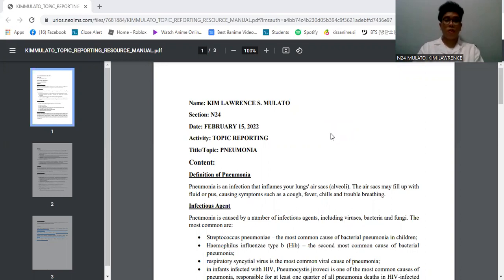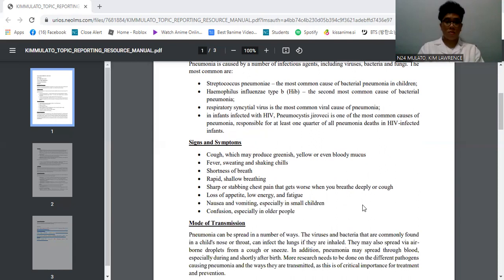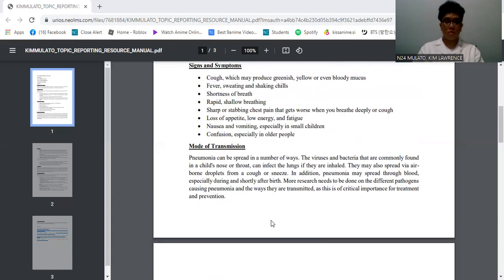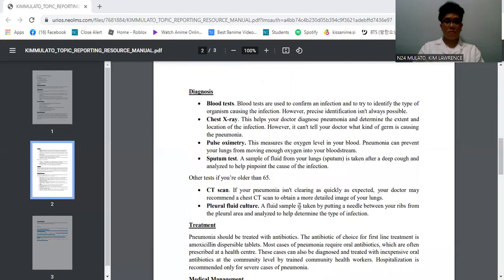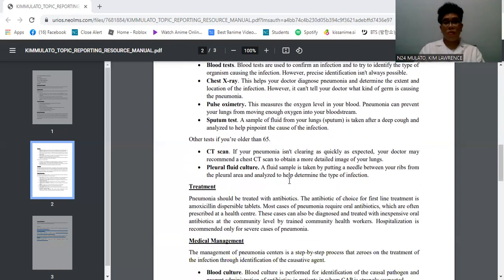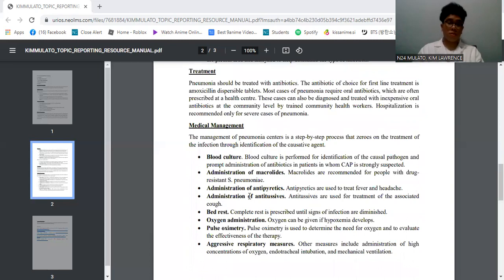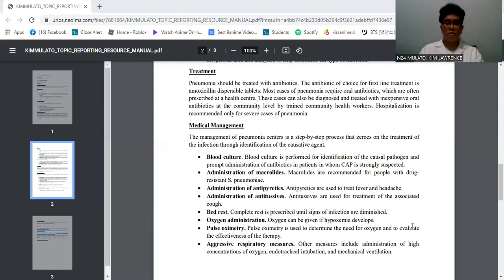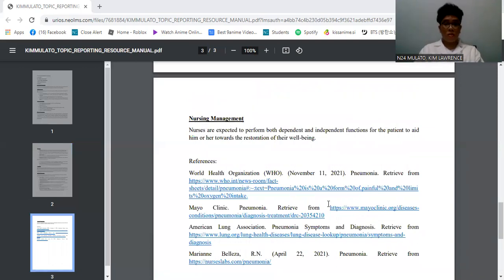TOPIC REPORTING PNEUMONIA